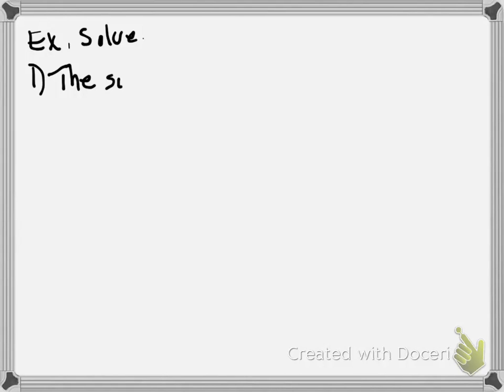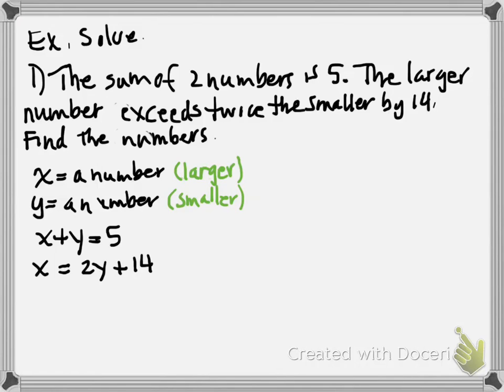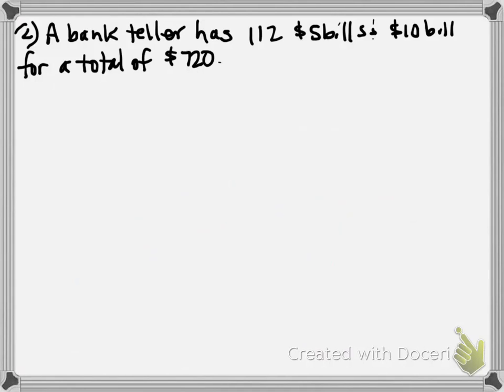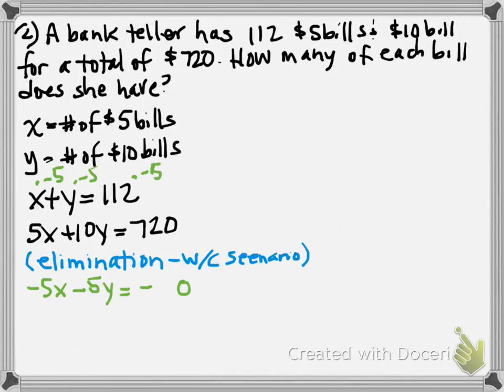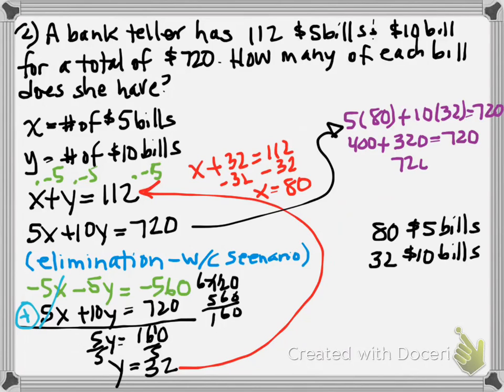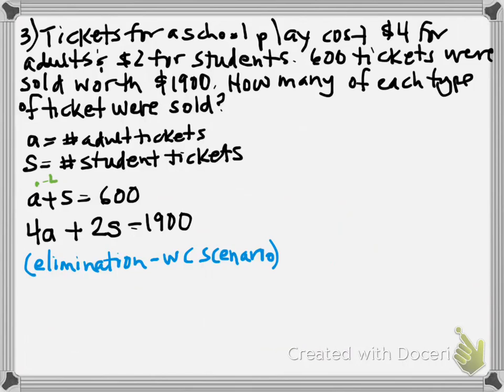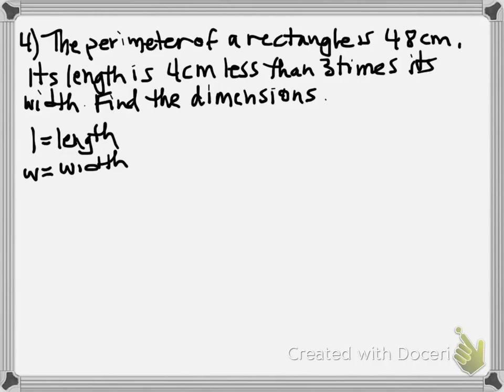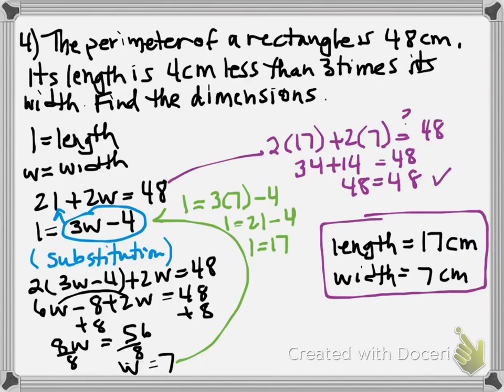Algebra Solving Word Problems in 2 Variables